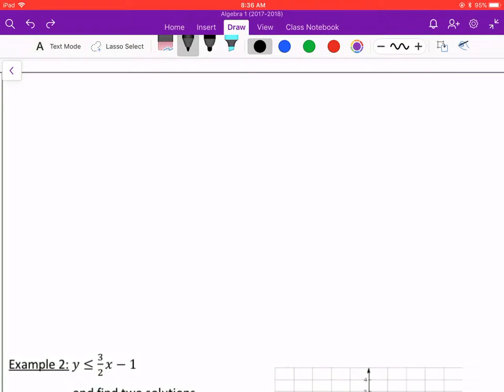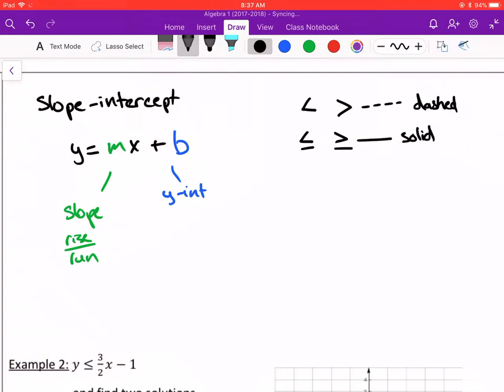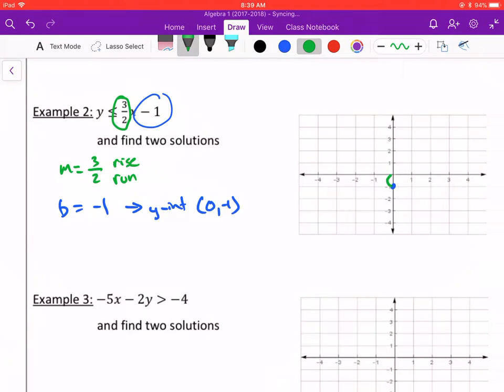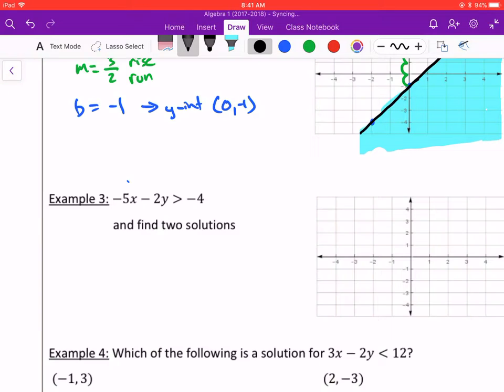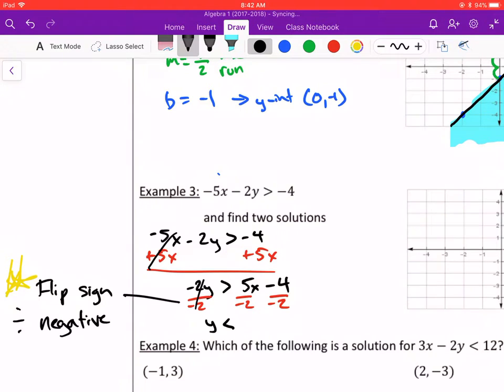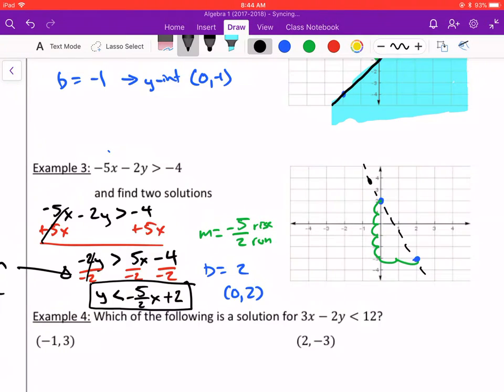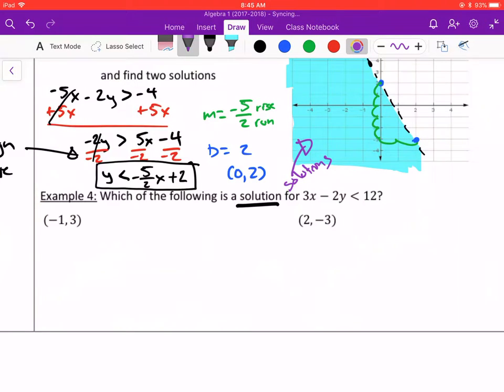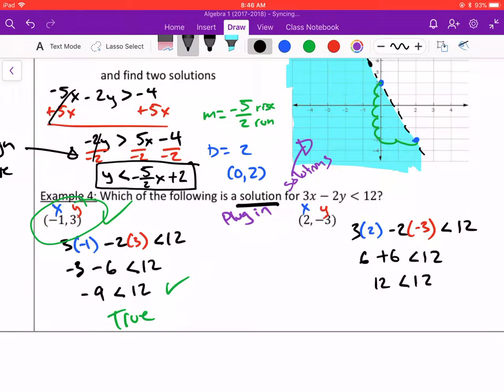3-3 Graphing Linear Inequalities